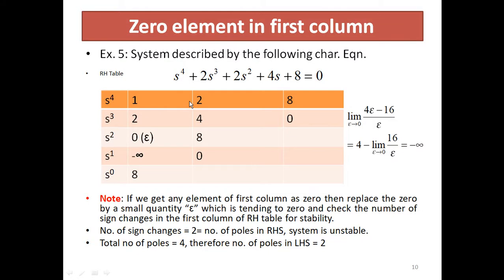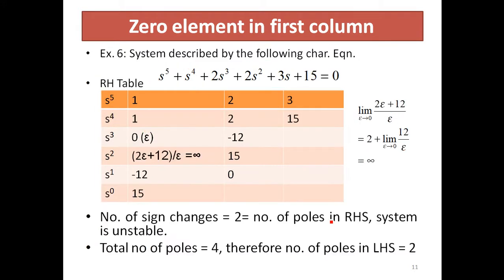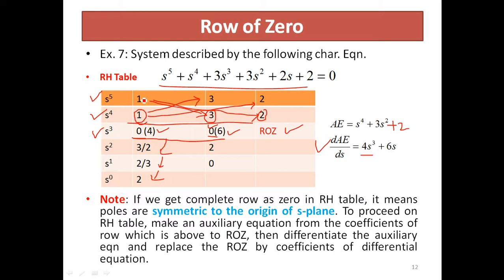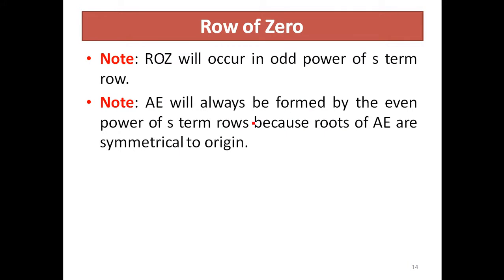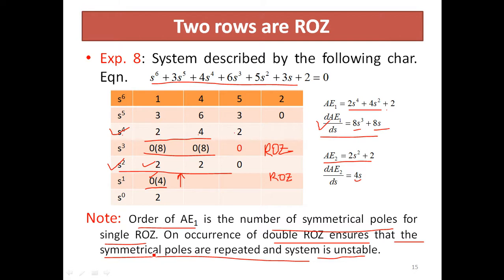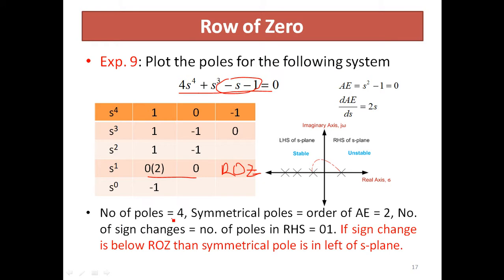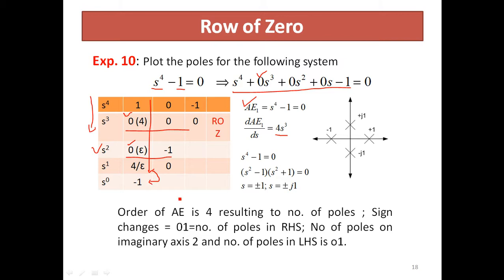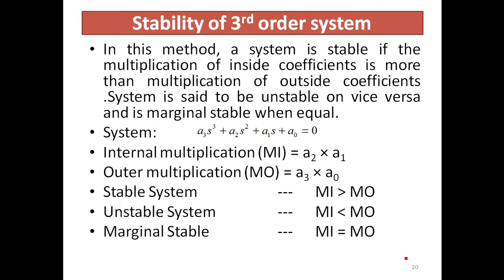Lecture-2: CSE: Routh Hurwitz Criterion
Zero element in first column;
Row of Zero - symmetrical pole;
Two rows are ROZ;
Three Rows of Zero;
Repeated poles on imaginary axis